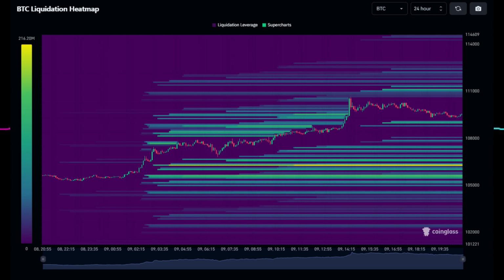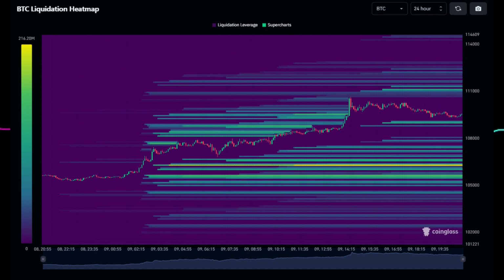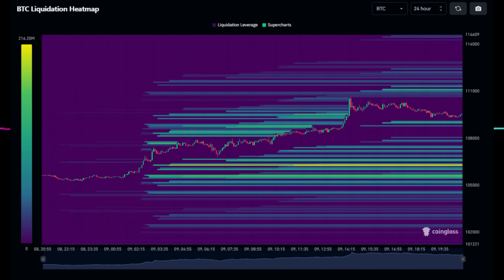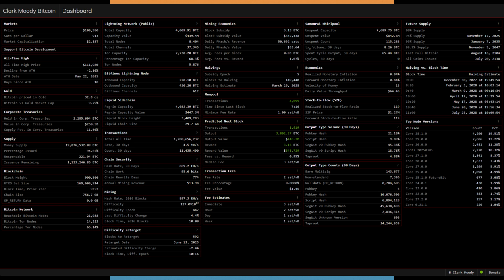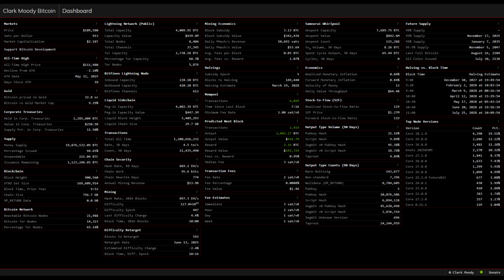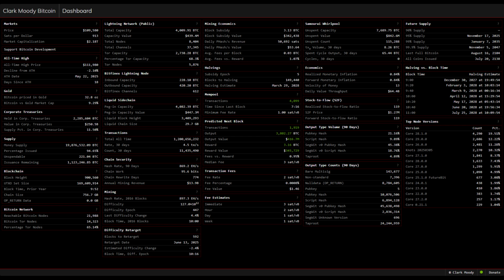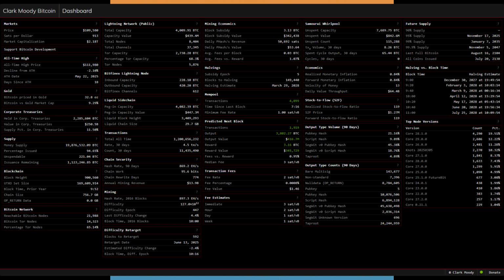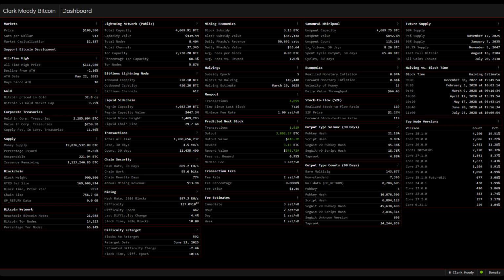Bitcoin's $216 MILLION Liquidation TRAP? Hidden Data & Network Strength EXPOSED!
Dive deep into the latest Bitcoin data that Wall Street doesn't want you to see. We analyze the updated BTC Liquidation Heatmap, revealing over $216 million in potential pressure points – are these magnets or traps? We compare it to previous data, showing how the landscape has shifted. Then, we pull back for a fundamental look using the Clark Moody Dashboard data, examining key metrics like price, market cap, hash rate, difficulty, supply scarcity, Lightning Network growth, and node count. Discover how these underlying metrics stand up against the volatile trading layers. This analysis provides crucial insights into Bitcoin's immediate price battlegrounds and its long-term decentralized strength.

While the sources cited herein are widely regarded as credible, we make no representations or warranties—express or implied—regarding the accuracy, completeness, or reliability of any information or data presented. This material is provided solely for research and informational purposes and should not be relied upon for any investment decisions.